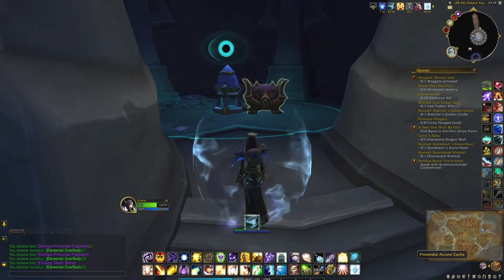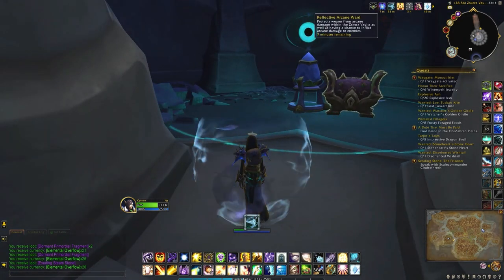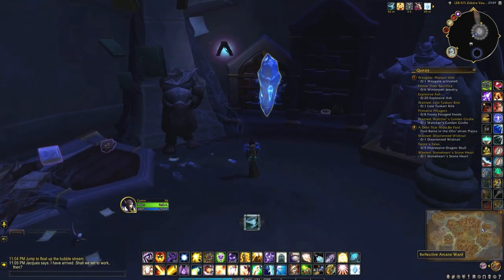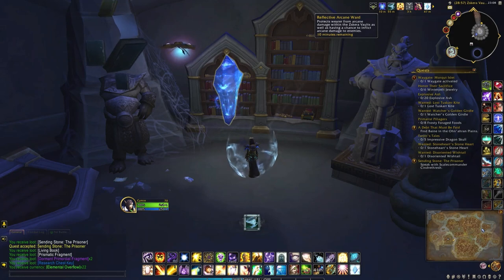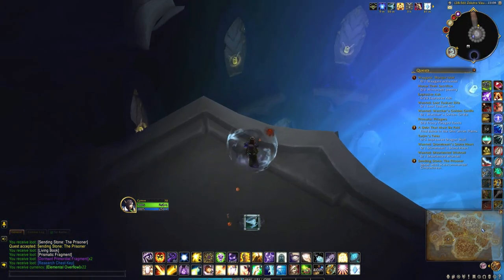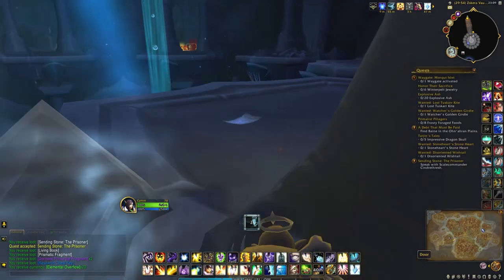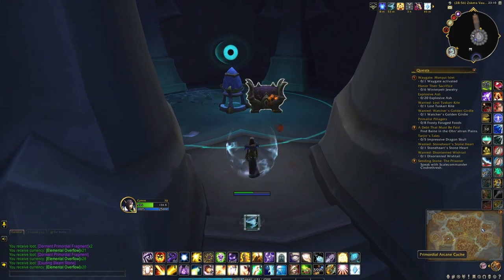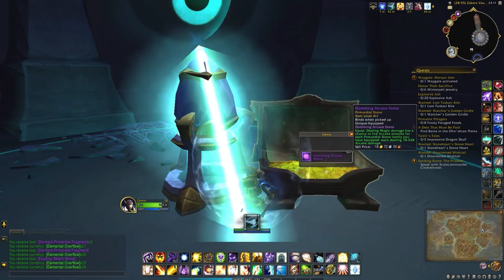Primordial Arcane Cache - Zskera Vault: Az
How to open the Primordial Arcane Cache inside one of the rooms within Zskera Vault: Az at the Forgotten Reach.

SHOUT OUT

Latest Tipper: